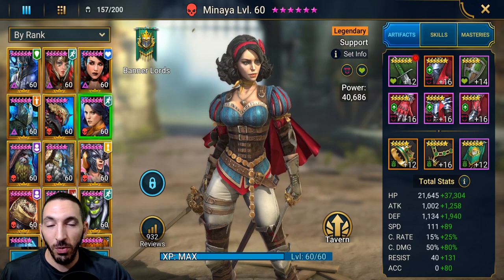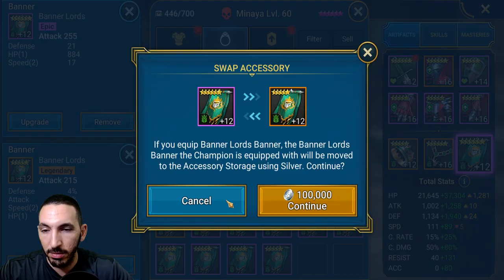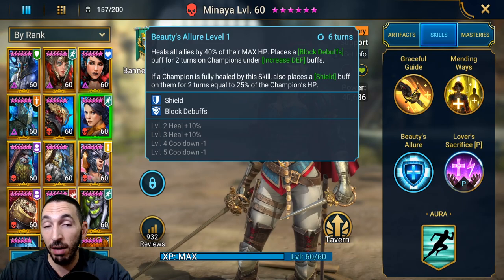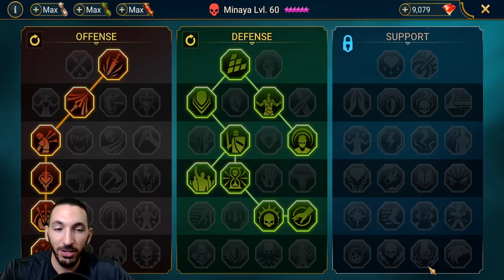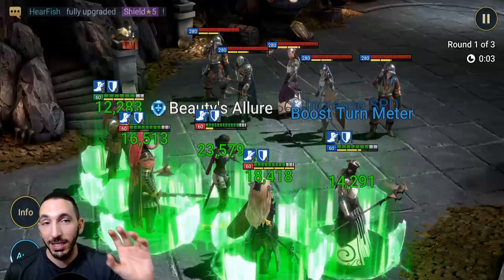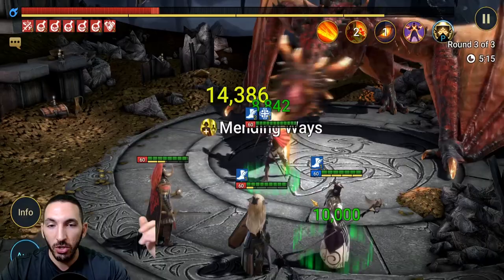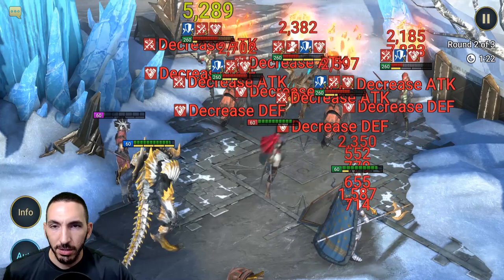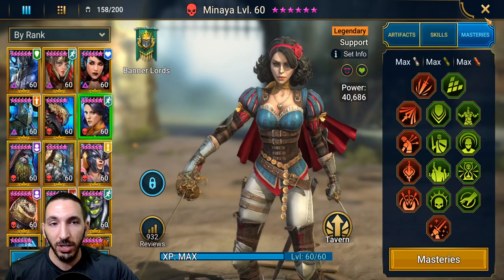MINAYA CHAMPION SHOWCASE - DUNGEONS - MASTERIES | RAID SHADOW LEGENDS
For Account Takeovers: Please visit my discord